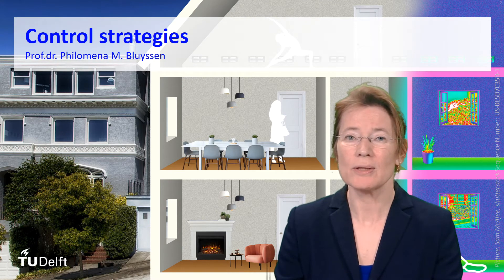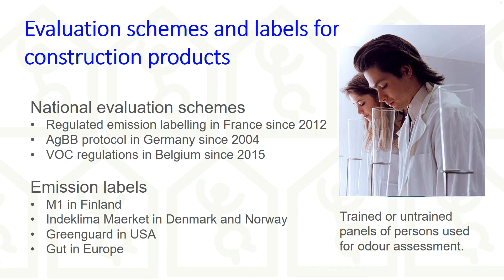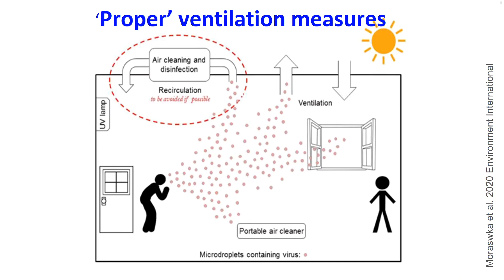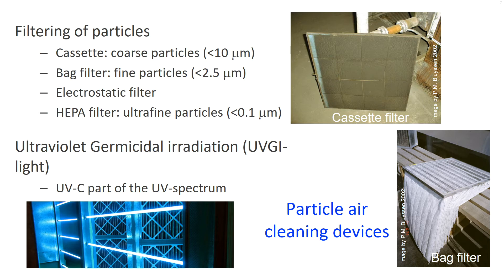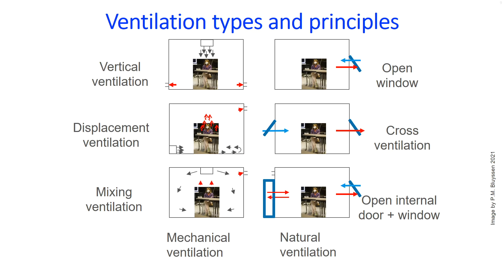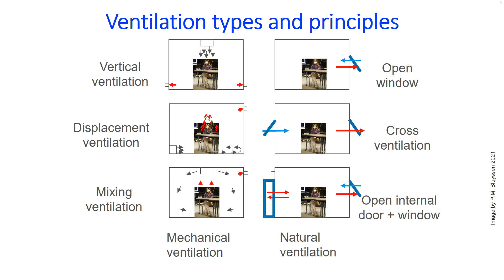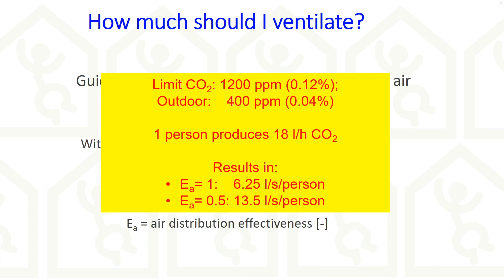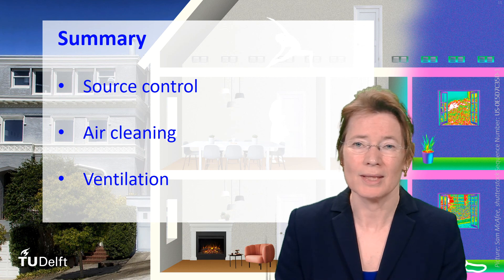ECObuild_3x_2021_Week_3_6_Control_strategies-video